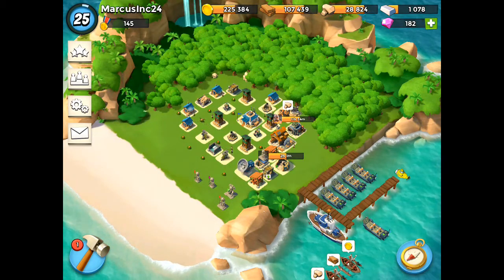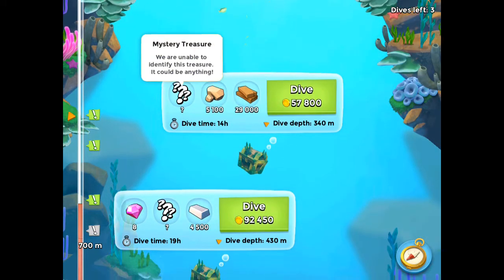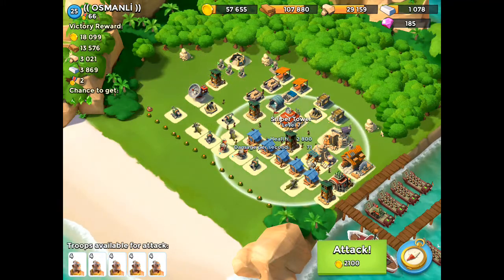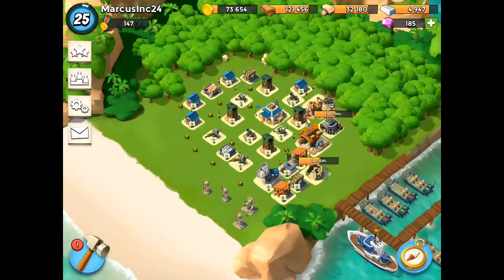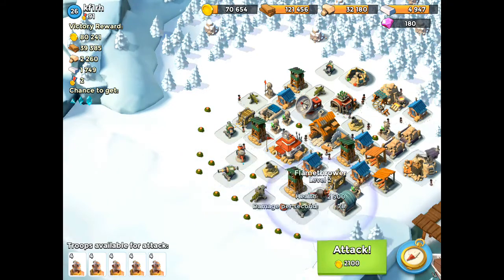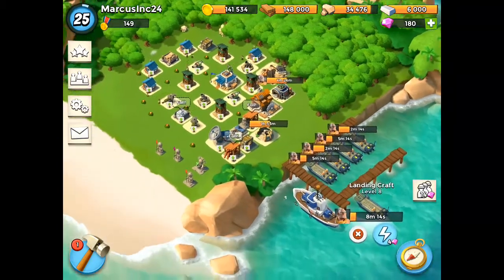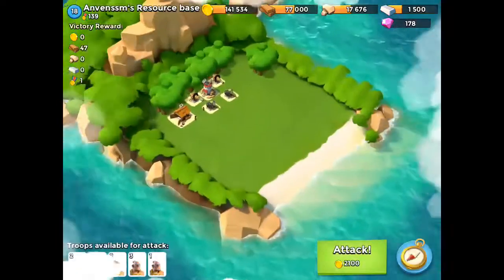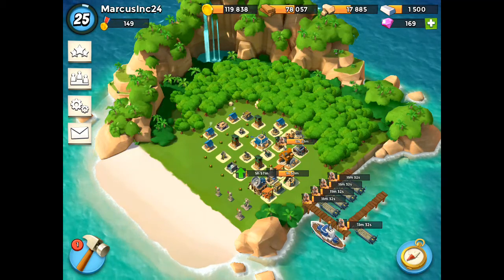All Warriors Ripping Through Player Bases! Submarine Gameplay! Boom Beach Let's Play #10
Go ahead and touch that LIKE button! It will make you even more BEAUTIFUL!

Boom Beach Let's Play #10! All warriors ripping through bases and submarine gameplay! I am finally learning the all warrior strategy and ripping through some players bases! Let me know what you would like to see next in the comments! Can we get 20 LIKES? Hope you guys enjoy! Have a great day and STAY BEAUTIFUL:

This channel is all about Clash of Clans and Boom Beach strategy, daily gameplay, army guide, troop compositions for attacking, defense bases, hybrid bases, farming bases, clan wars, upgrades, high level and low level raids and attack and much much more! I will and do review TH 3, TH 4, TH 5, TH 6, TH 7, TH 8, TH 9, and TH 10.

I show strategies with all troops and different army comps for example: Barbarians, Archers, Goblins, Wizards, Balloons, PEKKA or P.E.K.K.A., Dragons, Golems, Giants, Healers, Hog Riders, Witches, Minions and more to come! I also use the Barbarian King and very soon the Archer Quenn

Since spells are also available, I do like to use them when strategically helpful. My favorite is the lightning spell due to it being effecting against Clan Castle, Dark Elixir storage, and taking out splash defenses. I also love the Rage spell, Healing spell or Jump spell.

So I am the new commentator on the block but I am here to stay! My name is Marcus, I am 25 years old and live in Beautiful Montana (U.S.) I work at a brewery/restaurant for a living and LOVE my job! I have a beautiful GF who has a beautiful Daughter. I own a Pitbull named Matona, she is the most loveable, adorable and smartest dog you will ever know! I love music, video games, hiking, playing with my dog, hanging out with my family and MAKING YOUTUBE VIDEOS! Now that you know a little about me, this is why I started a YouTube Channel!  I am dedicated to be bringing you guys the best quality and content possible. I have been playing both of Supercells games Clash of Clans for almost a year and Boom Beach for about a month. I have been apart of the CoC and BB YouTube community for about a year on the viewing side of it. And one morning I got out of bed and decided to start making videos because I felt like I had something to bring to the table! So that's where the brand EpicLifeGaming came into play. I know many tricks and tips that have helped me get to a high leveled TH 8 in CoC and am the LEADER of a very successful clan called sdrawkcab ssa (ass backwards spelt backwards) So I hope to keep getting better and better with EVERY video! It makes my day to just see 1 more view on one of my videos! And I hope you guys enjoy my videos!